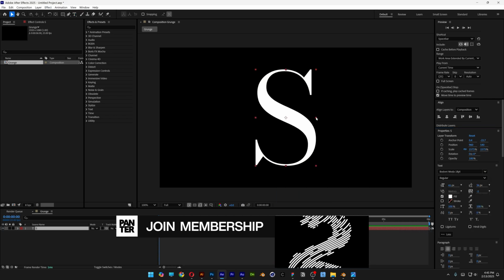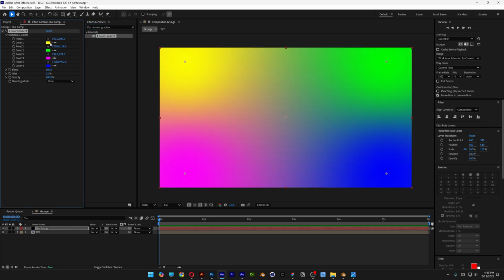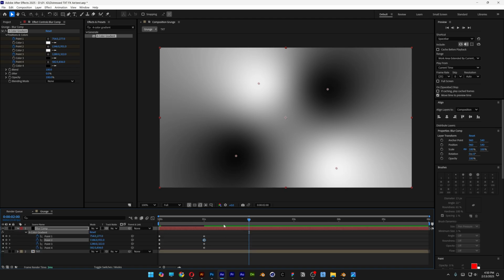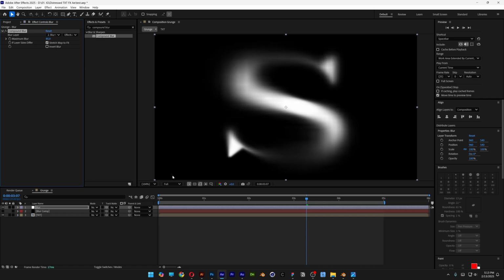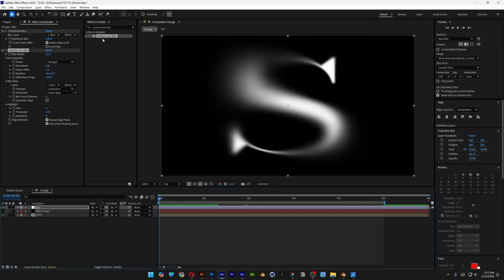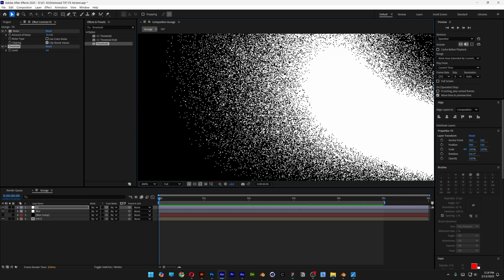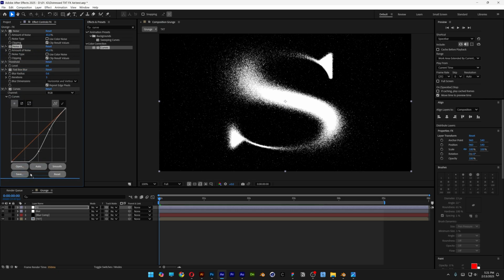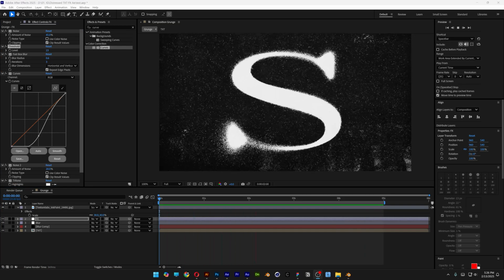How To Create Grungy Distressed Spray Text Effect In After Effects